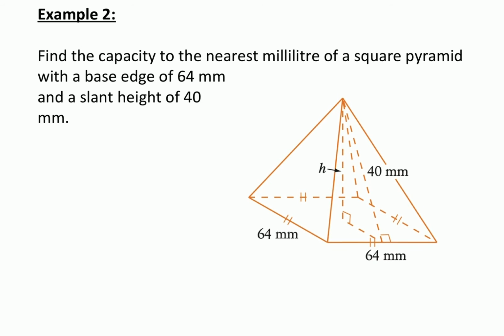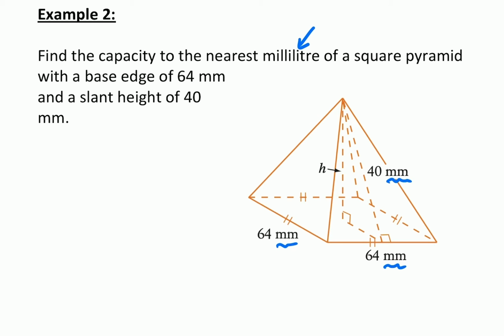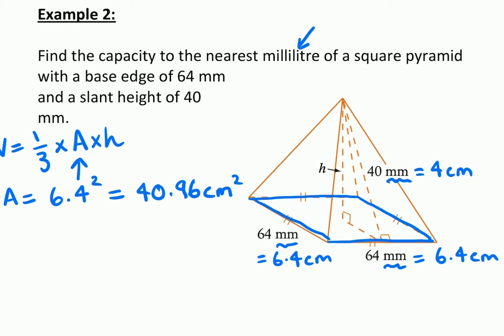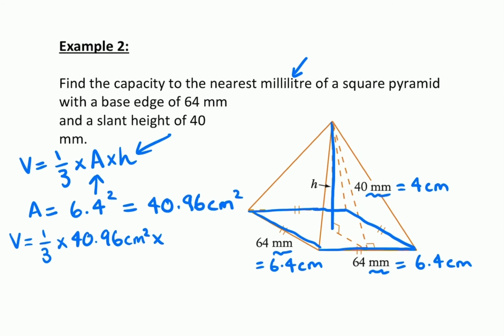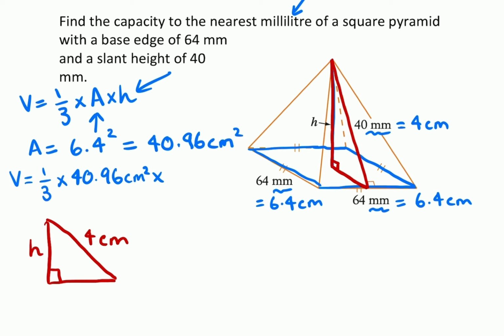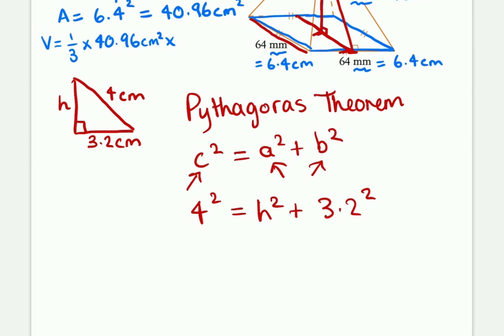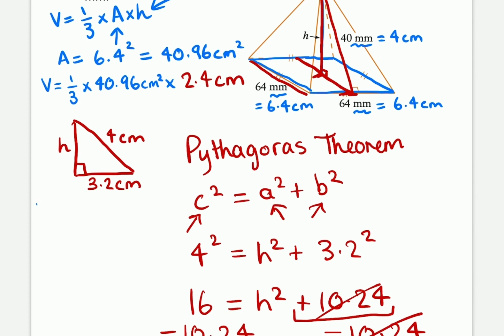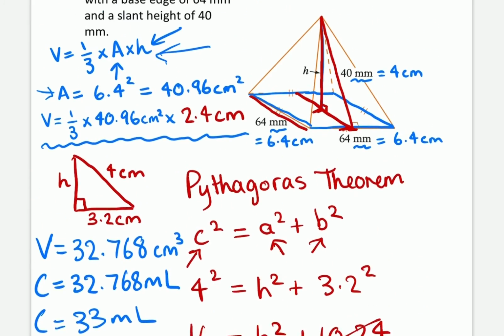Volume of Pyramids and Cones part 2